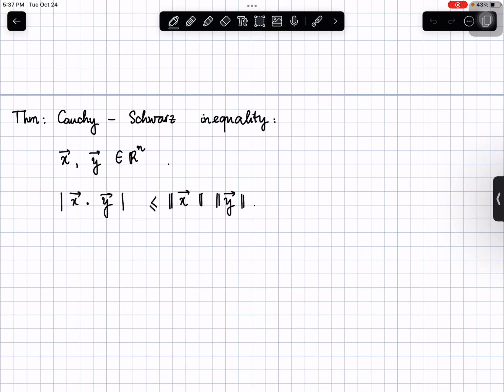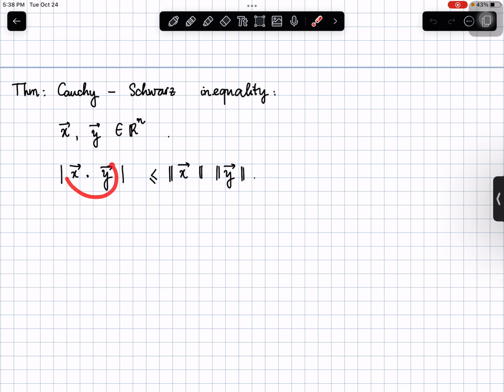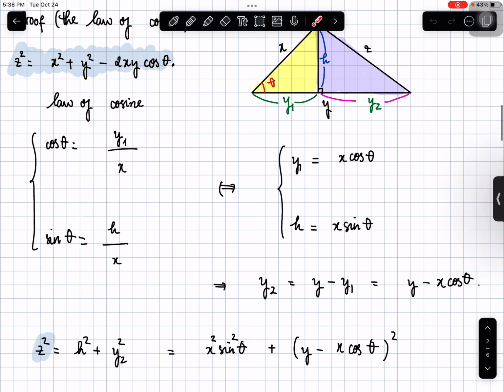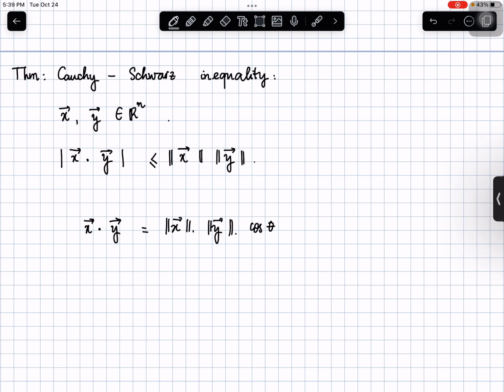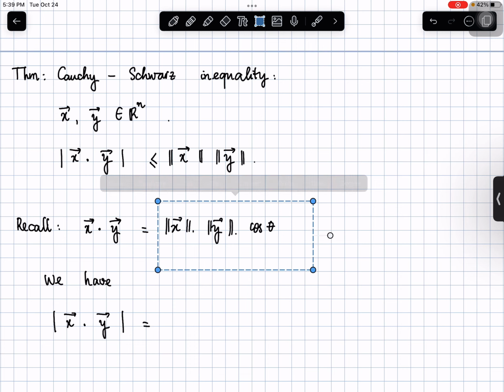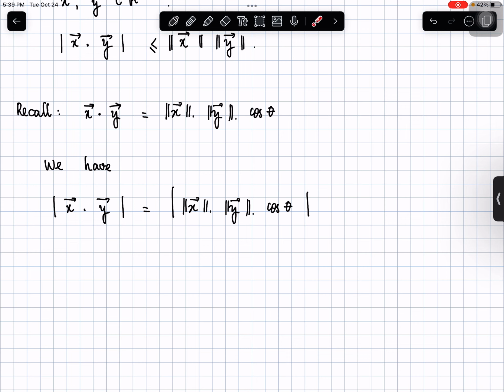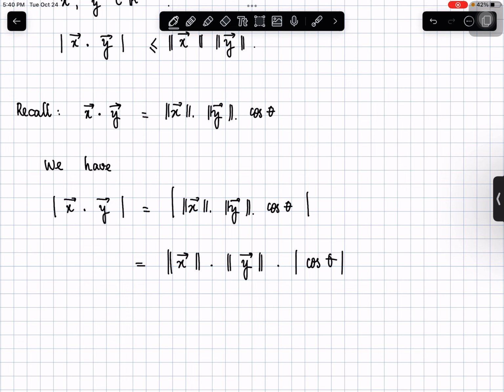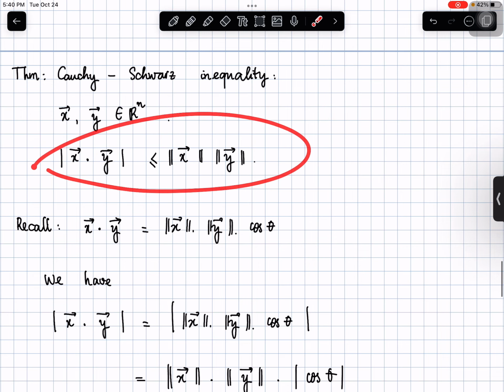Proof of Cauchy–Schwarz inequality